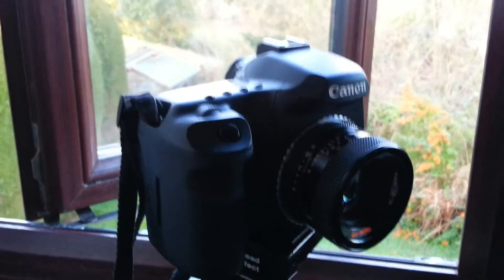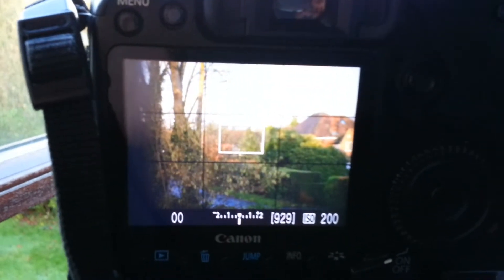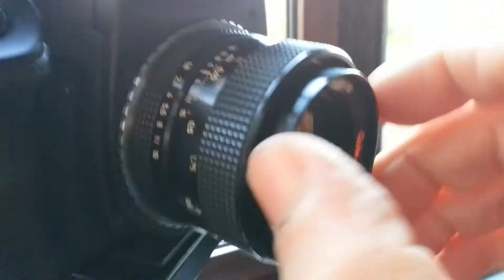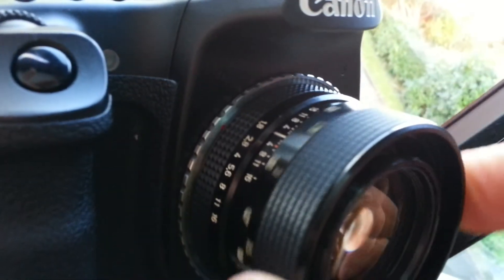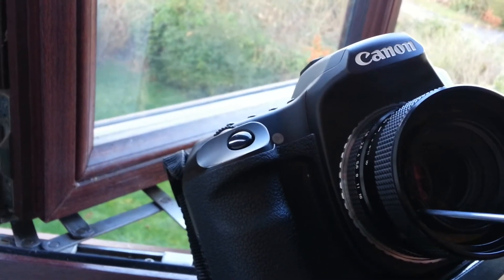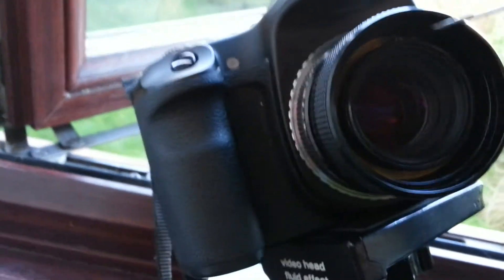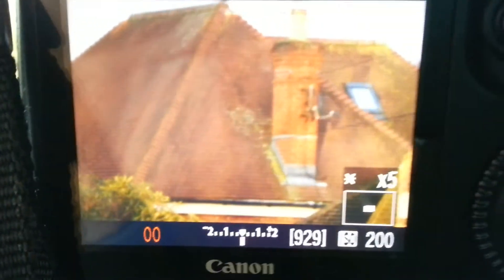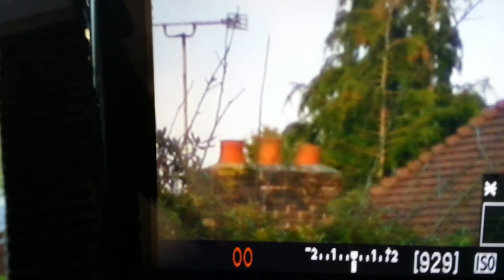Correcting for infinite focus on Rollei 50mm f1.8 HFT Planar lens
A common problem fitting conversion adapters to SLR cameras is that sometimes infinite focus is not possible to achieve.
I will add that not all lenses are as simple to correct as the Rollei, indeed some are impossible.